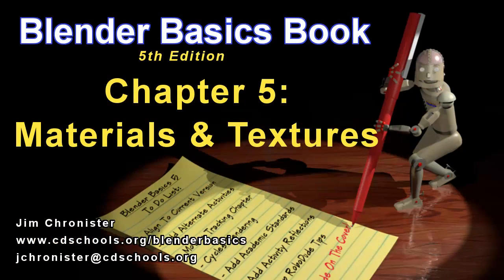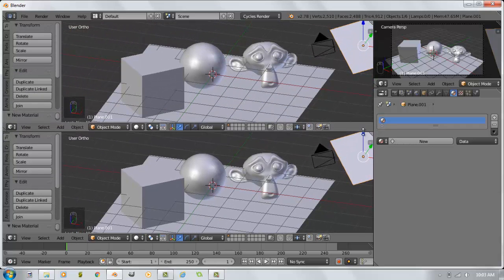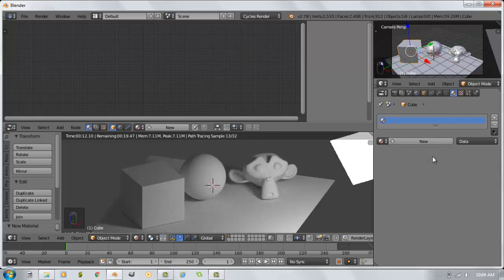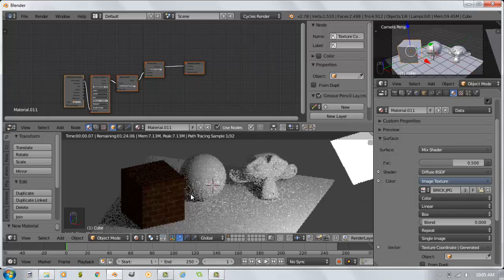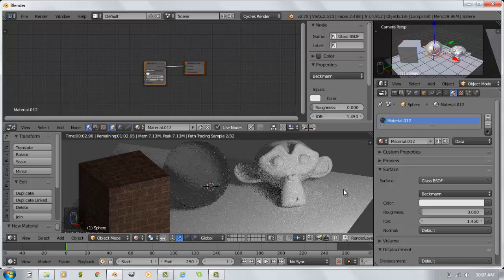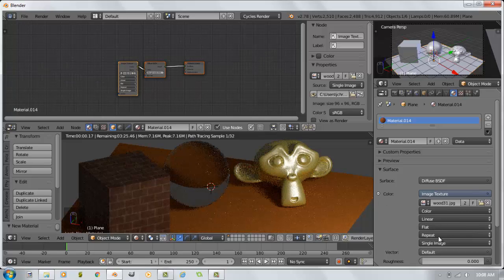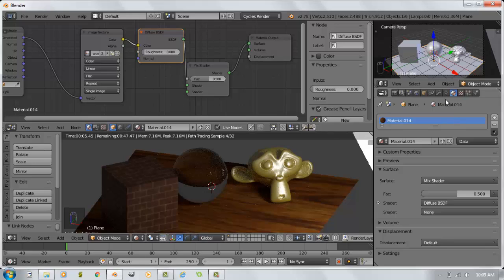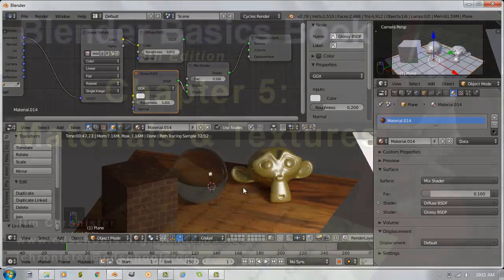Blender Basics Ch 5_Materials-Textures Cycles